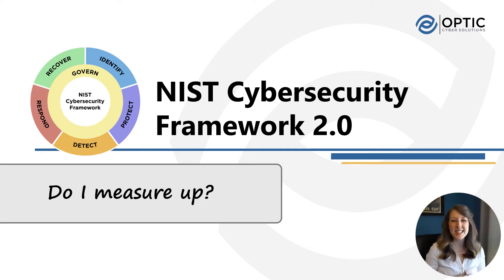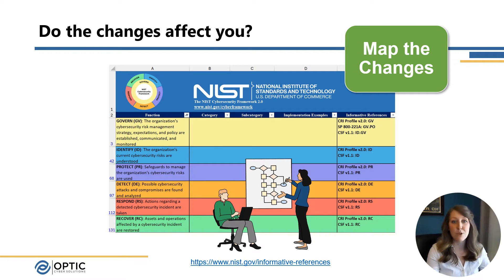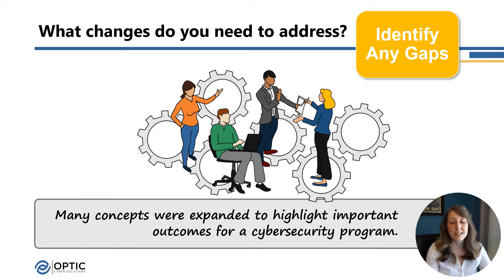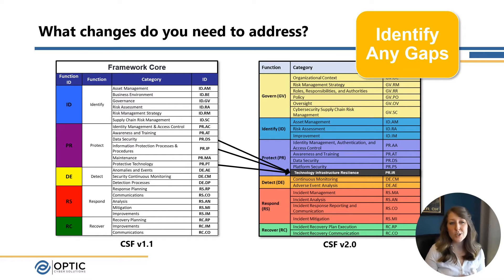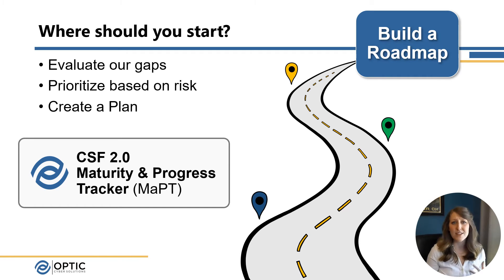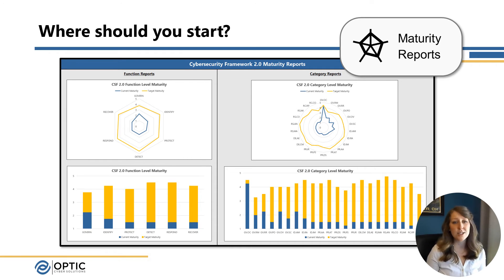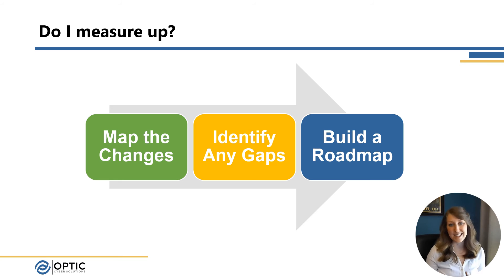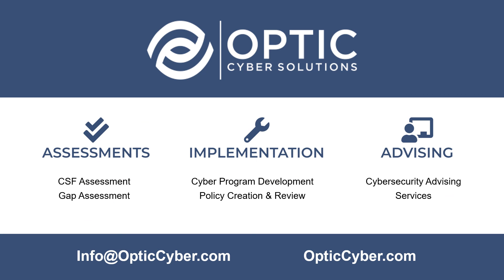Do I Measure Up? - NIST Cybersecurity Framework 2.0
Discover what the release of the NIST Cybersecurity Framework (CSF) 2.0 means for you and what to do now! Align your capabilities to the updated Framework, identify gaps in your current strategy, and create a roadmap to build confidence in your cybersecurity.

Optic Cyber Solutions strives to secure your business, keeping you in control through our assessment, implementation, and advising services. For more information about Optic Cyber Solutions and how we can help you integrate the CSF update or conduct a CSF gap assessment, reach out at or check out our